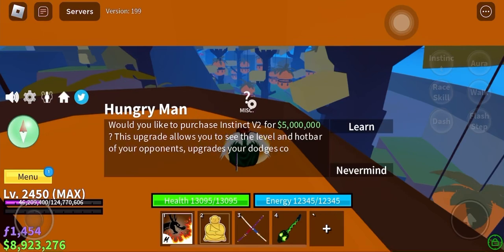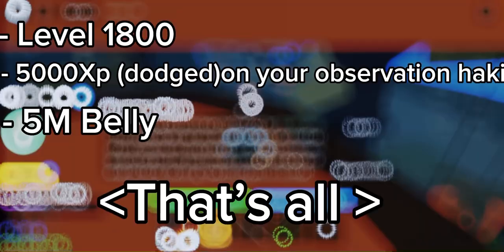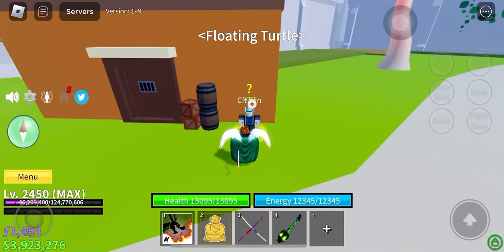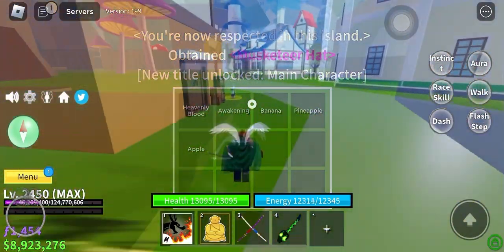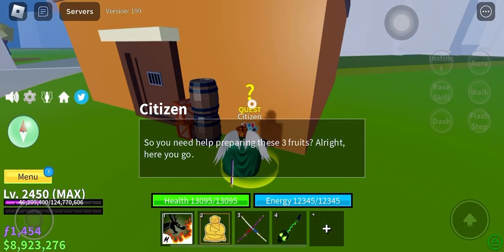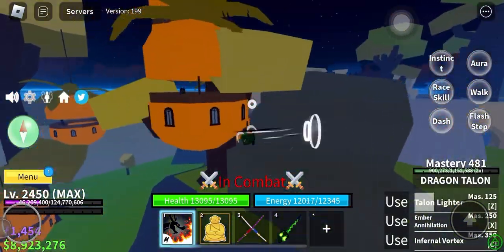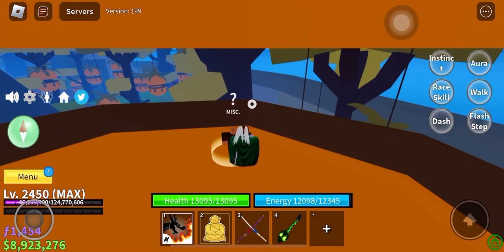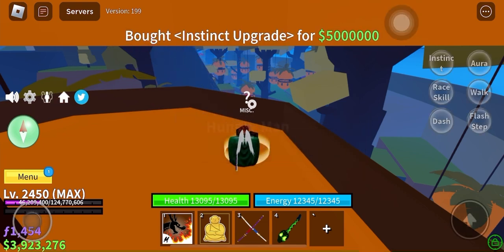Getting Observation Haki V2 | How to get Observation Haki v2 | Roblox Bloxfruit | full guide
How to Get observation Haki v2
Easy and fast
Full guide